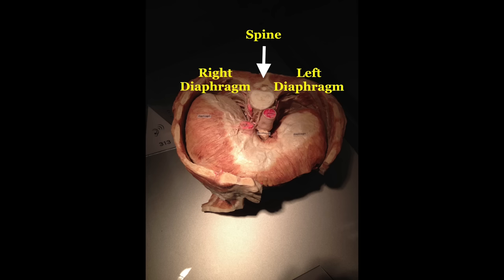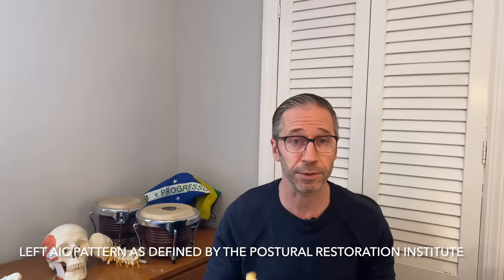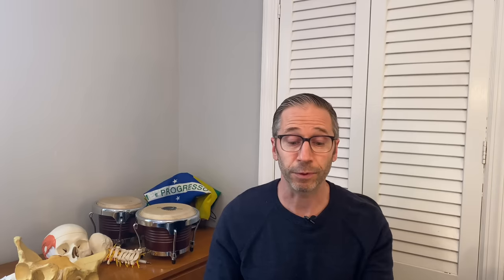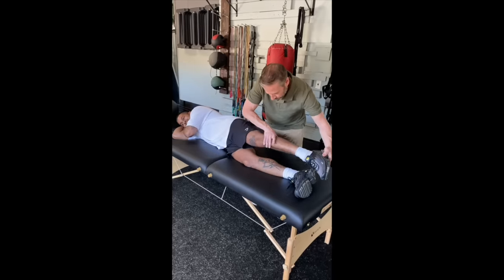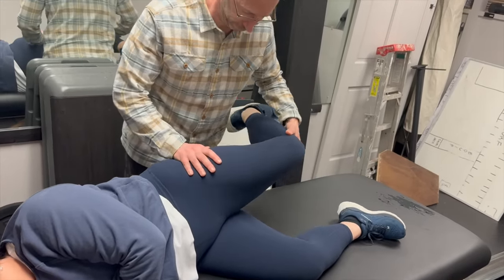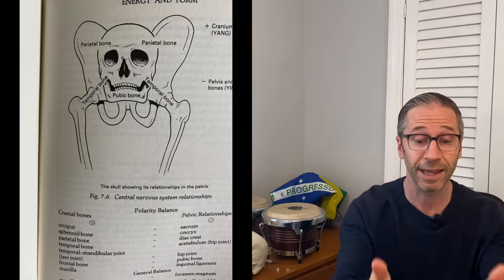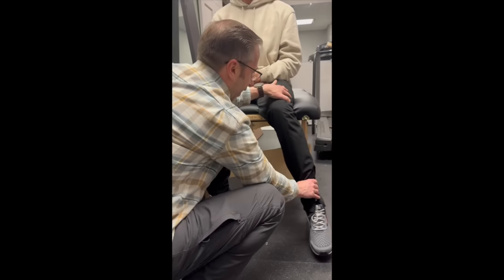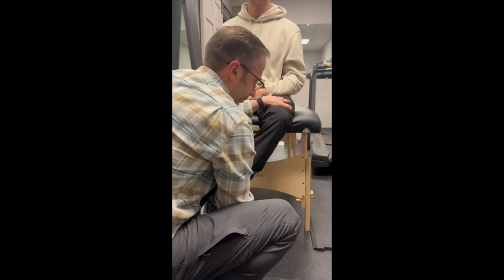Releasing the Psoas: The THREE things your brain MUST sense.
Releasing an overactive psoas muscles requires appropriate sensory input, pelvic stability, and diaphragmatic breathing. More videos about this subject
Trying to isolate the psoas and release it through stretching doesn't make any sense to the brain. Postural Restoration Institute techniques do all of this as part of an overall program of body stabilization.